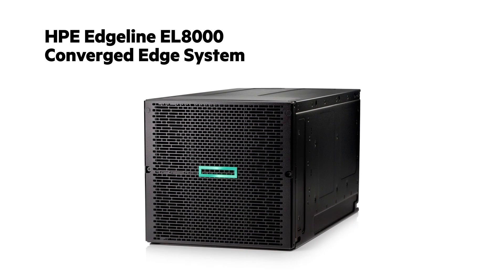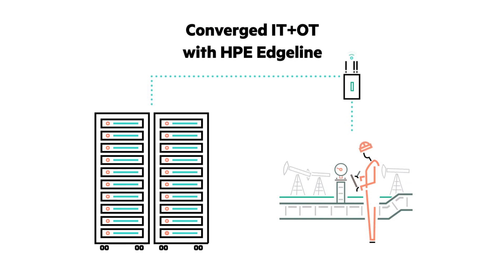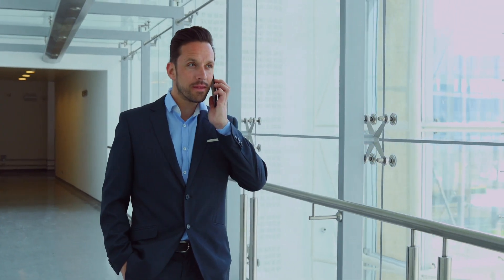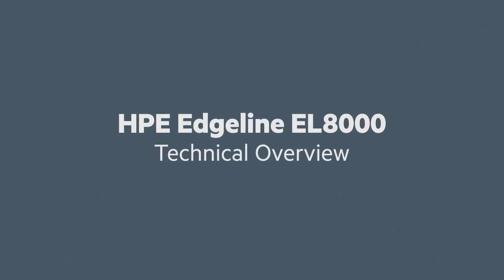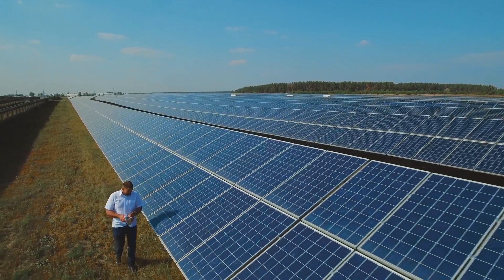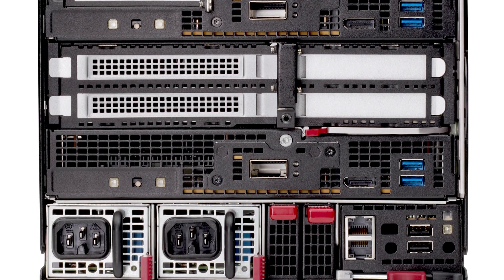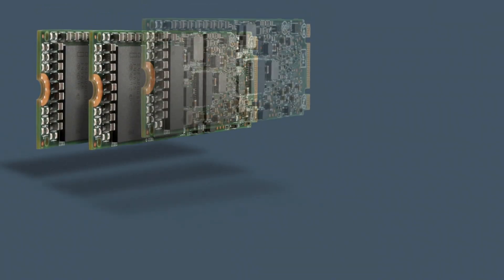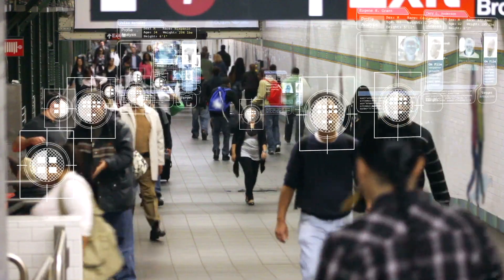HPE OEM Connect: HPE Edgeline EL8000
In this overview with Phillip Cutrone, discover the HPE Edgeline EL8000, the industry’s first platform to integrate enterprise-class IT with operational technology in one rugged system.